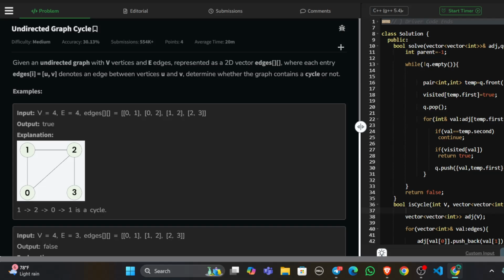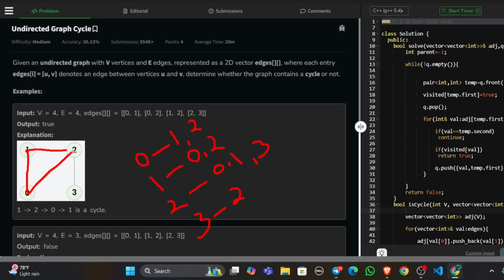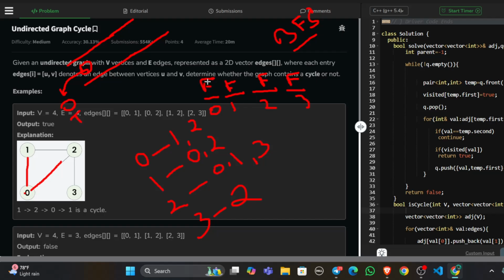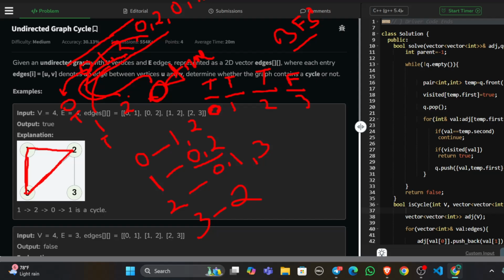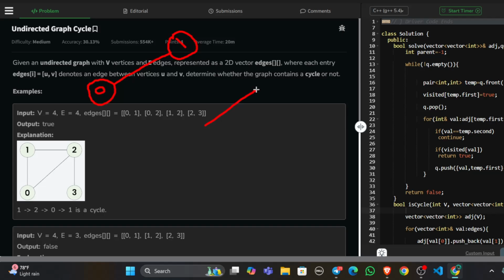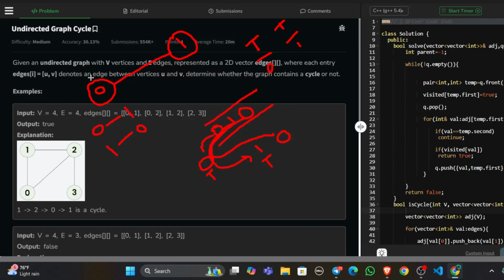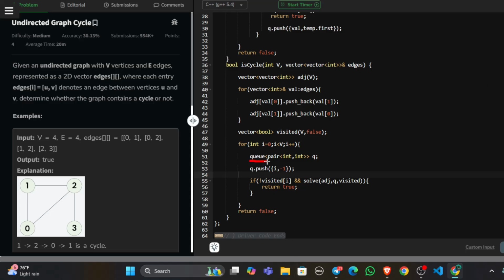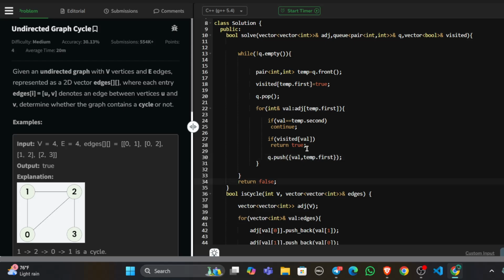Undirected Graph Cycle